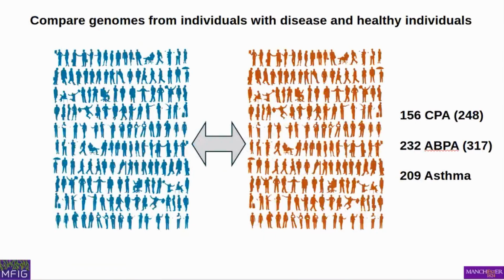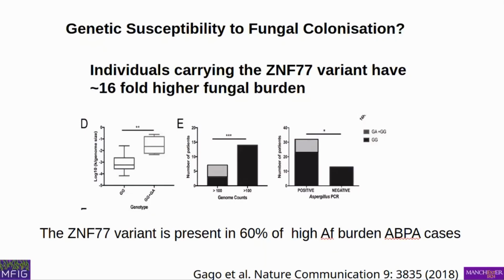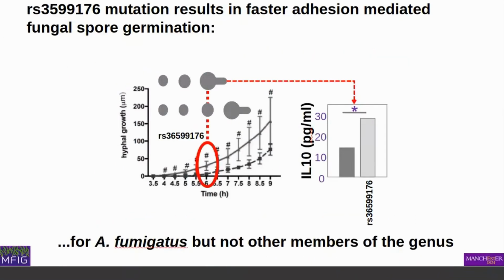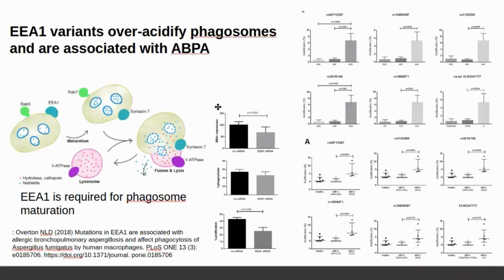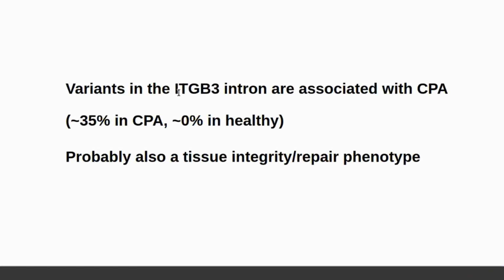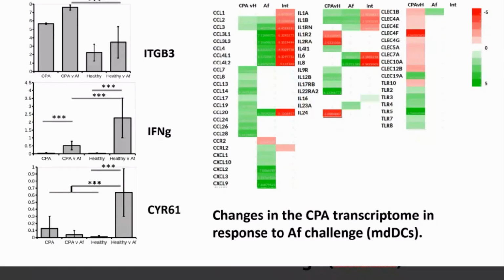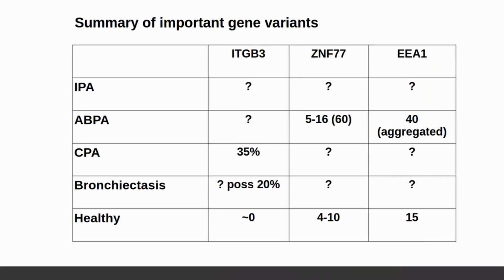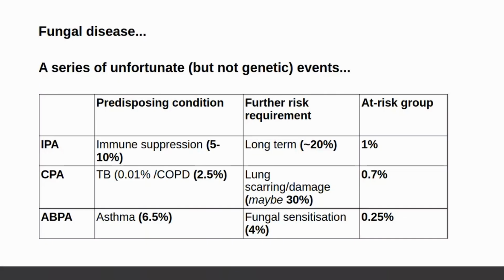Is chronic aspergillosis caused by faulty genes? – Prof Paul Bowyer (University of Manchester)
Chronic aspergillosis (CPA, aspergilloma, ABPA) is typically seen among older people who have underlying respiratory conditions that has caused damage to their lungs (e.g. COPD). Recent genomics research has found several genes that also play a role, and we are starting to understand how they make some people’s lungs more vulnerable to fungi

Professor Paul Bowyer (University of Manchester) explains his group’s work on identifying risk genes, and whether there is any benefit to testing people for them

This talk is a recording from World Aspergillosis Day (3rd Feb 2026), organised by the National Aspergillosis Centre in Manchester (part of Manchester University NHS Foundation Trust)

Aspergillosis is a group of infections and allergic conditions caused by Aspergillus mould. For information and support please visit: